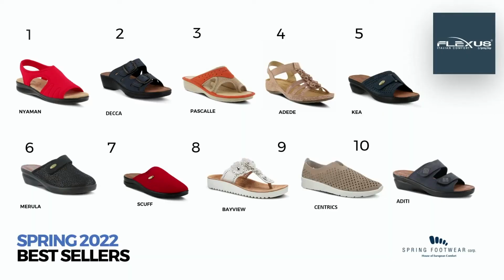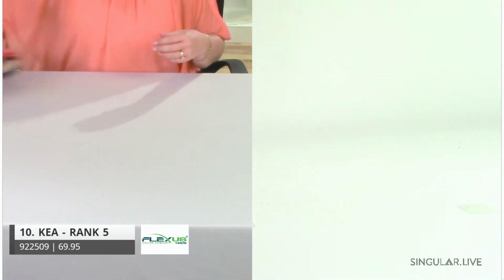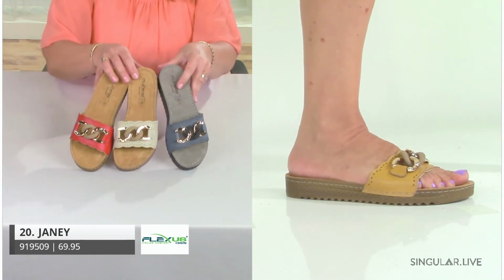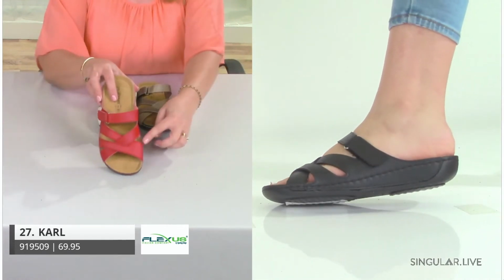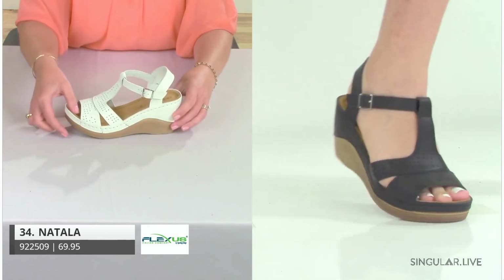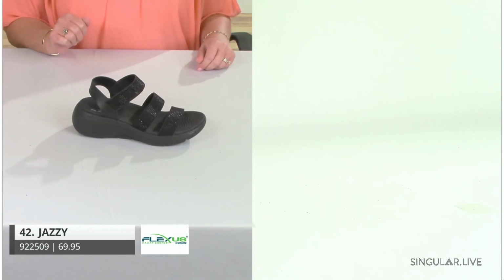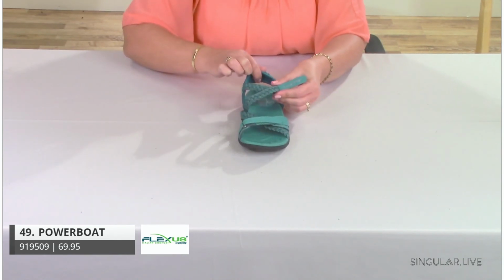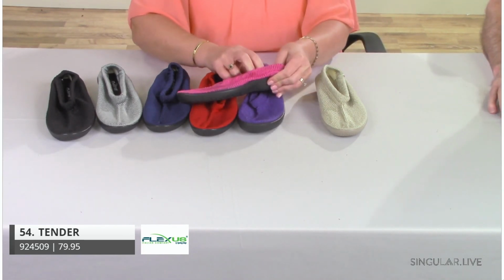Flexus Spring | Summer 2023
Spring Footwear is excited to share with you our recorded Live Flexus Virtual Show. With travel and trade shows either canceled or in question, we wanted to ensure that you still have an effective and fun way to see your favorite brands. Just because we can’t see you in person, doesn’t mean the show stops! Our VIP Shows present you and your team with all of our new styles for the Spring | Summer 2023 season.